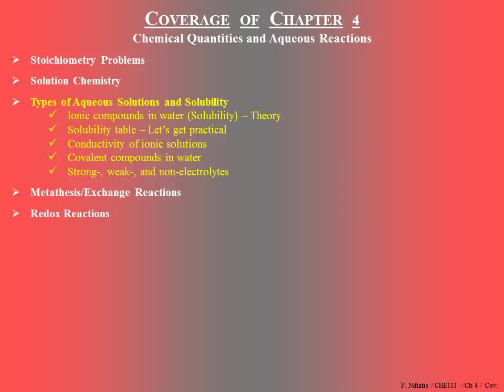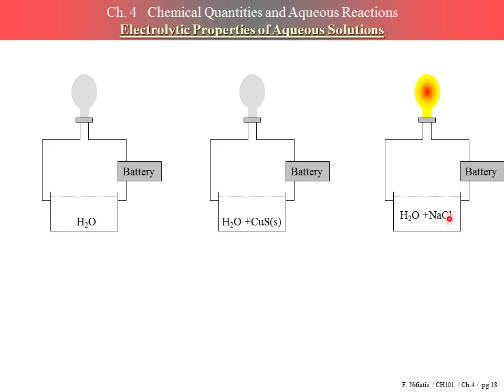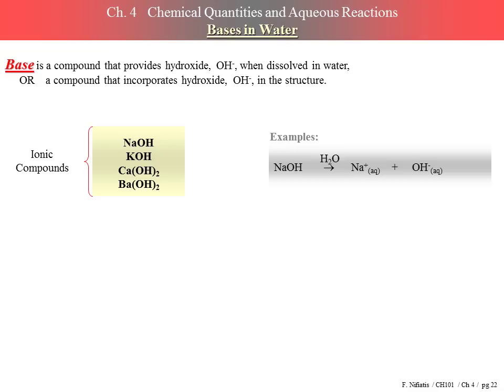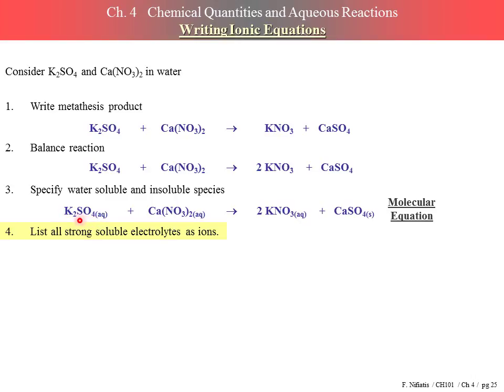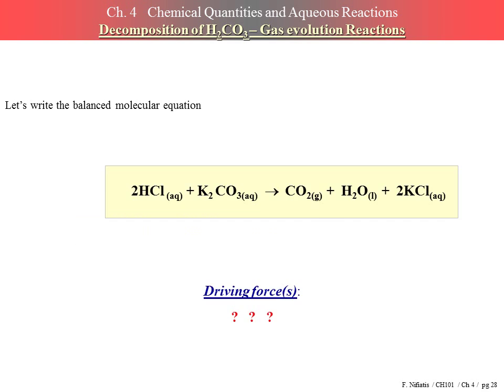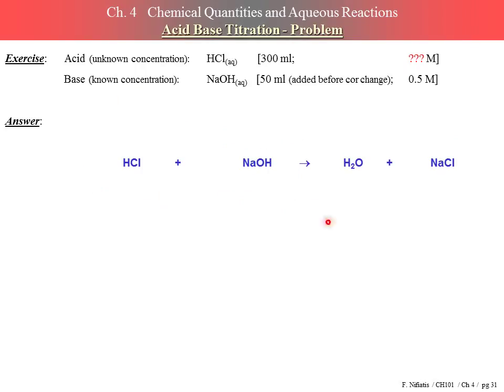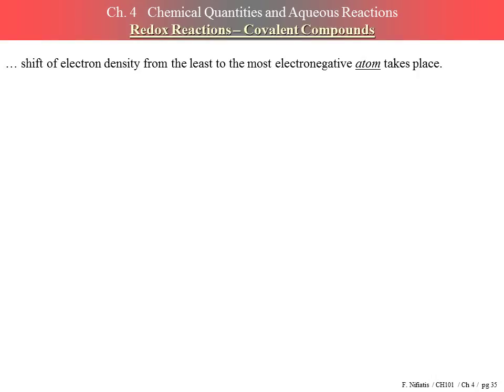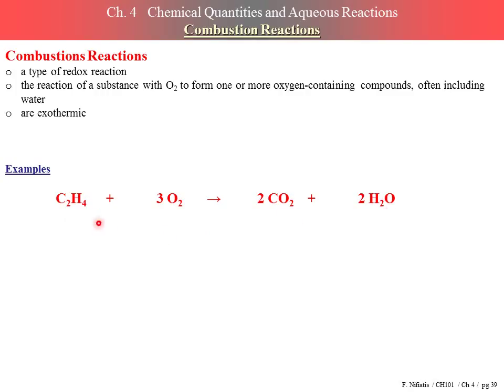Lect Ch04B CHEM131WB Recd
Lect_Ch04B_CHEM131WB-Nifiatis